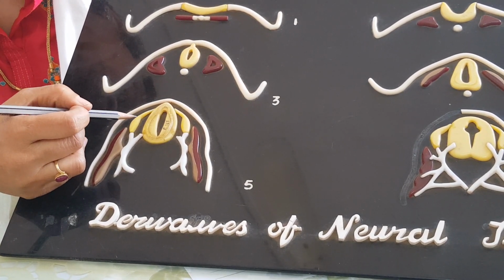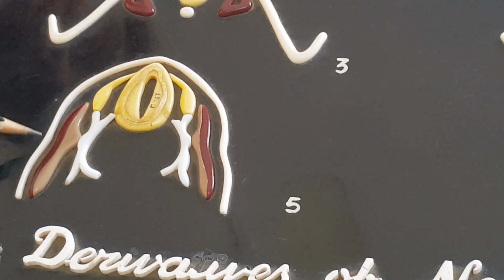Formation of spinal nerve model